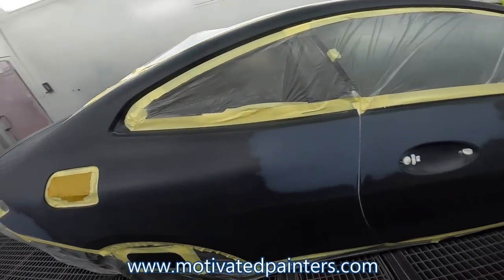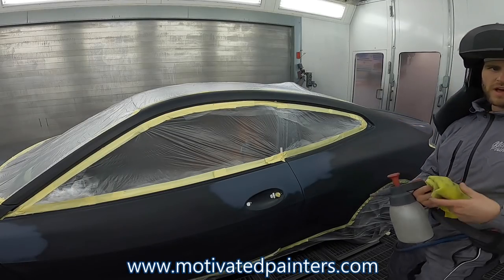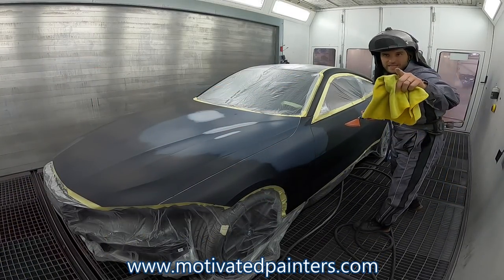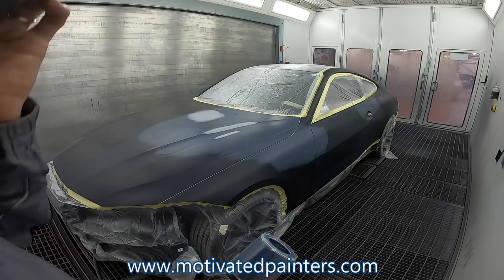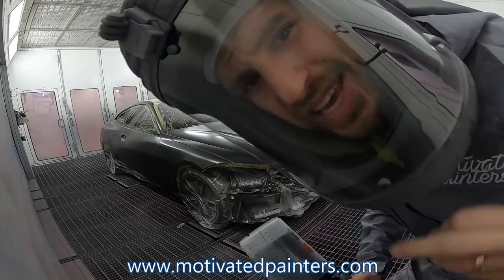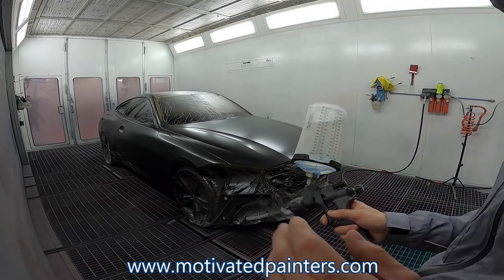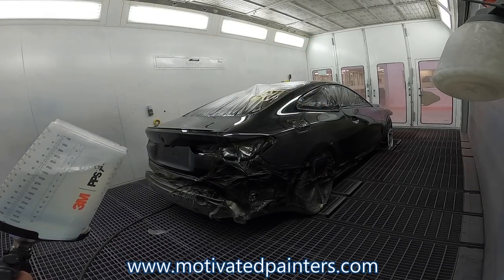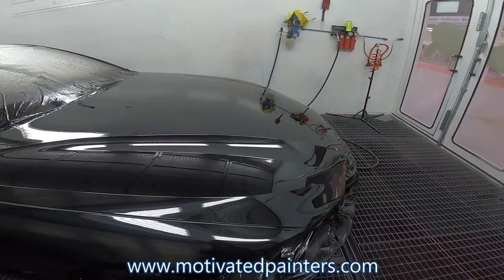How To Spray paint an All over Complete car Professionally